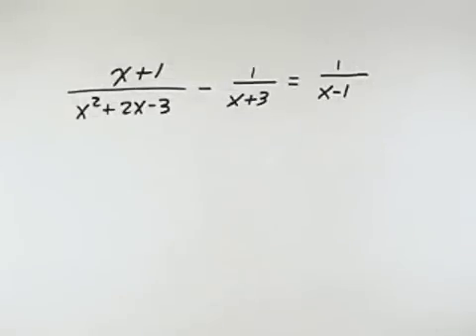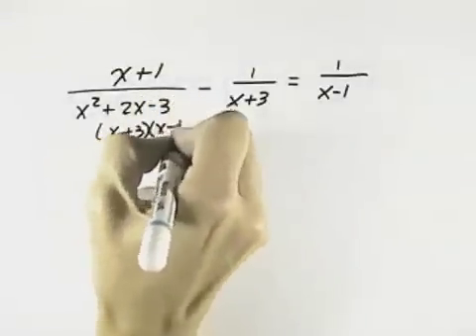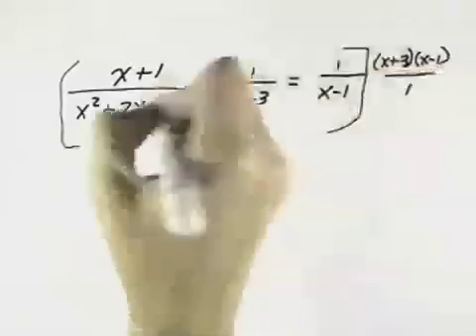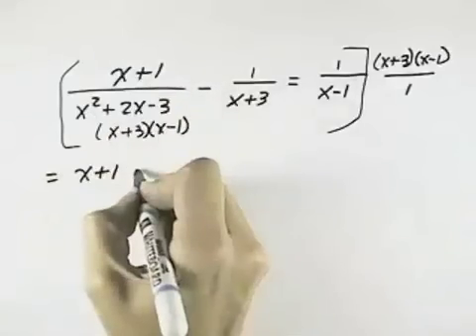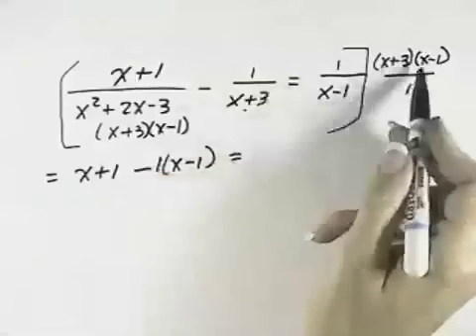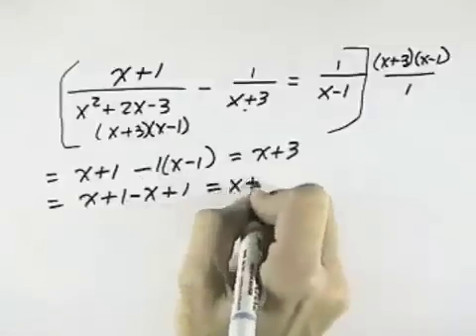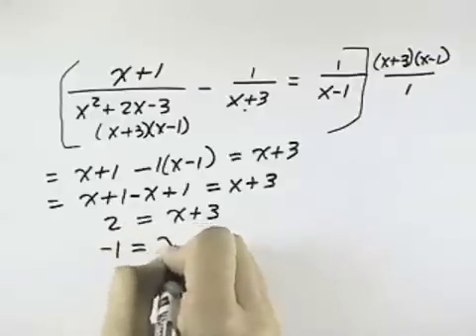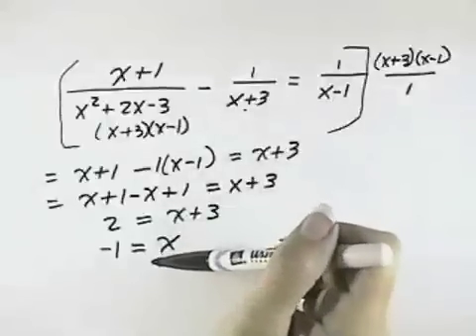Blitzer Intermediate Algebra for College Students Ch 06 Ex 21